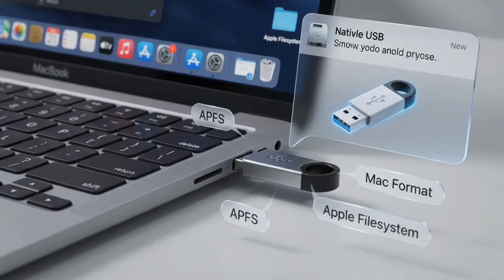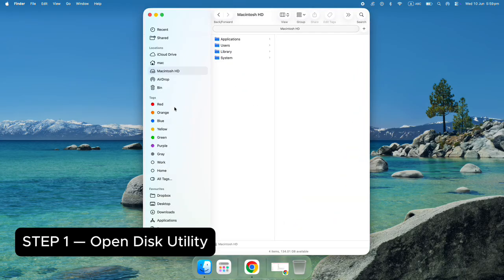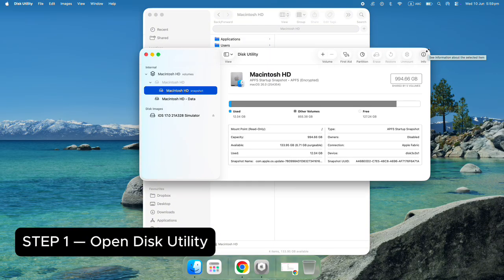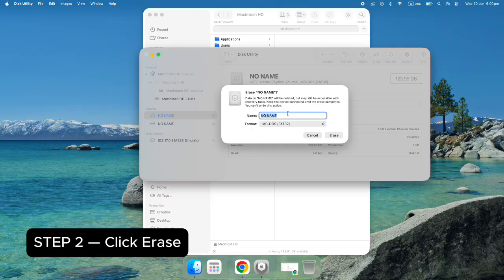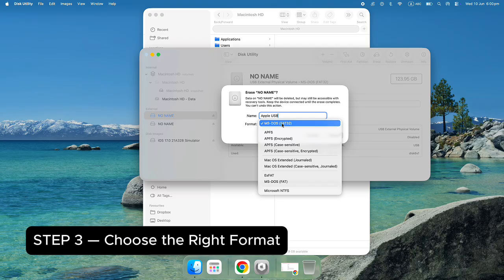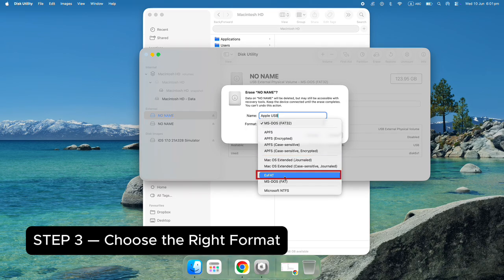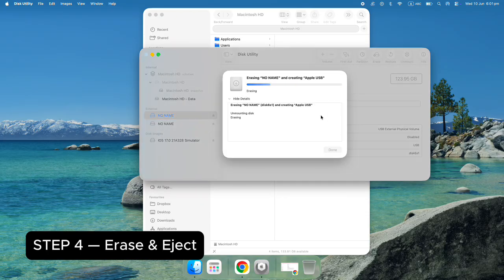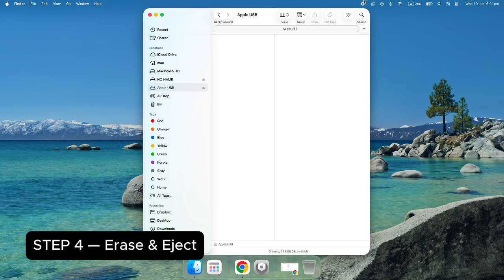Format a USB Drive on Mac (Works with Windows Too)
Need to format a USB drive on your Mac? In this step-by-step tutorial, you'll learn how to erase and format a USB flash drive using Disk Utility. You'll also discover which file system to choose, including **exFAT** for compatibility with both **Windows and Mac**, as well as APFS, Mac OS Extended, and FAT32 for other use cases.

✅ Format a USB drive on Mac
✅ Erase a USB flash drive using Disk Utility
✅ Format a USB for both Windows and Mac (exFAT)
✅ Choose the right file system for your needs
✅ Fix USB drive formatting issues
✅ Works on MacBook Air, MacBook Pro, iMac, Mac mini, and recent macOS versions

Whether you're sharing files between a Windows PC and a Mac, preparing a new USB drive, or fixing a corrupted flash drive, this guide shows the fastest and safest way to format your USB for maximum compatibility.